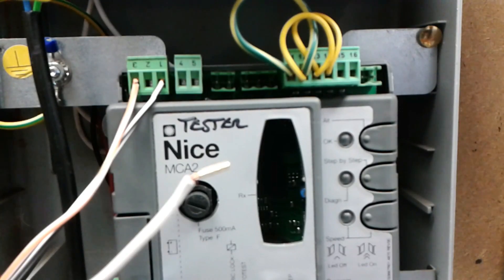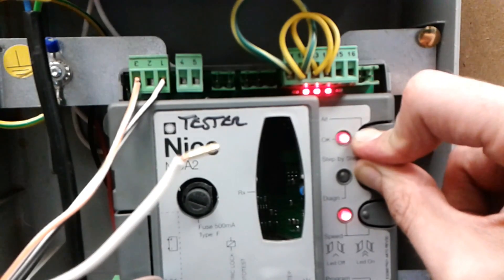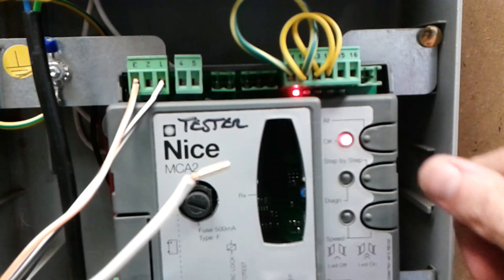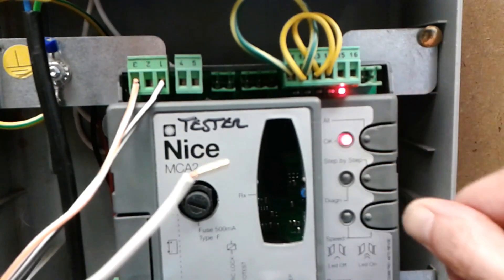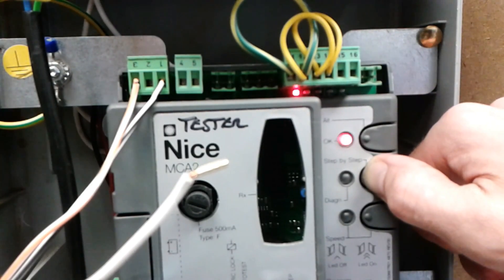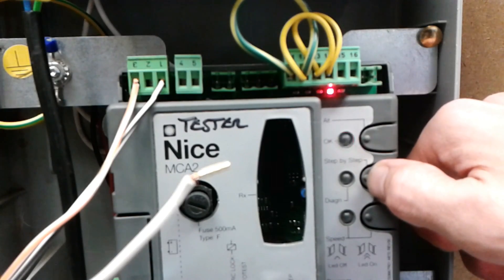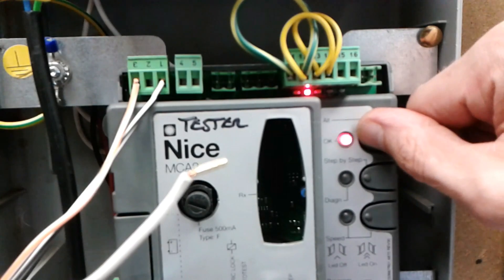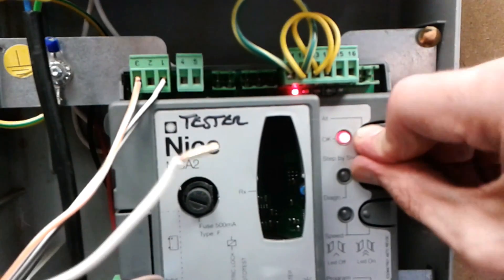Nice Quick Vid - MC424L (MCA2) Adjusting leaf delay.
This video describes how to adjust the leaf delay on the MC424L (MCA2) control panel.